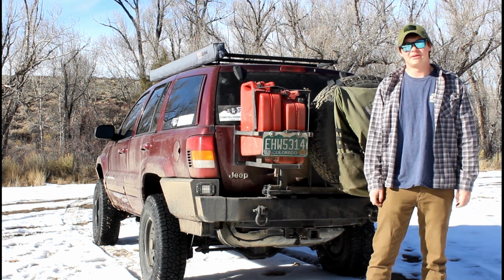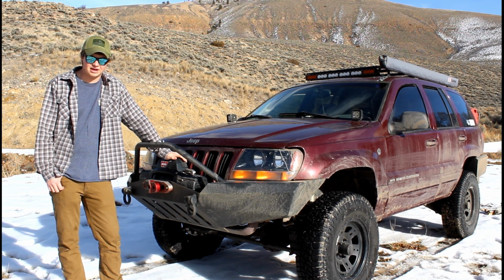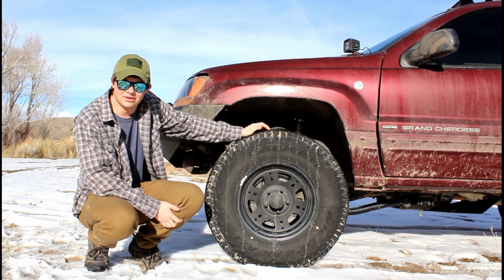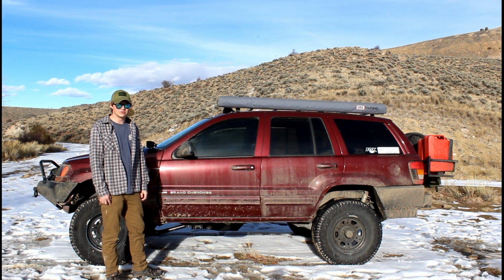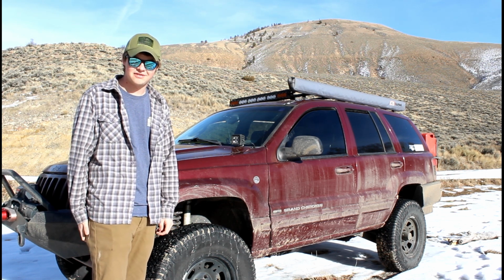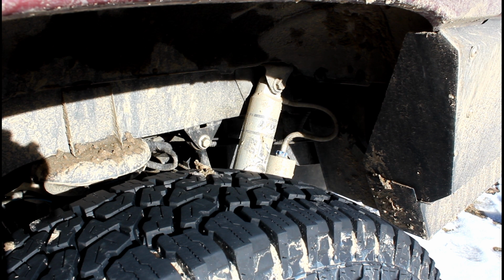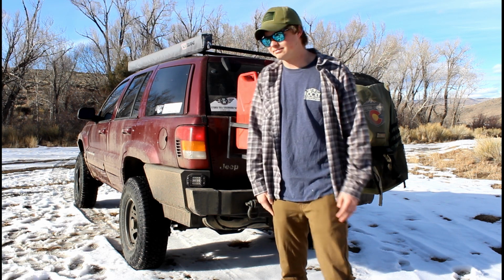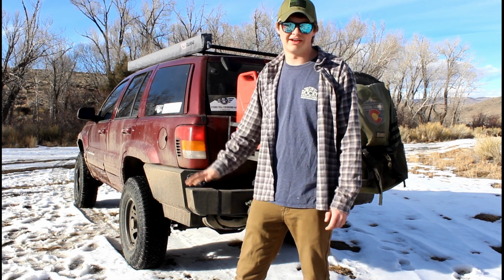CoWj Ep.4 2002 Grand Cherokee Build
After about 2 years I am finally making an update on the jeep. I go over the things that have been done over this time and what has changed from the initial updates and the short wheeling clips. If you would like to see up to date pictures and videos, Follow the jeep on Instagram @ wyatt_cowj_cl